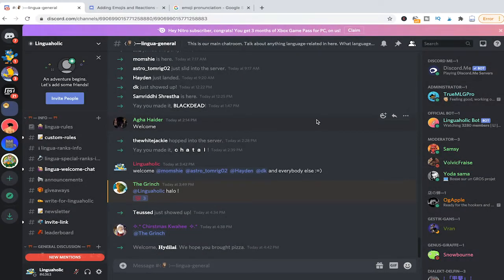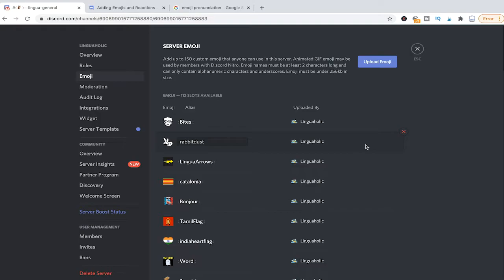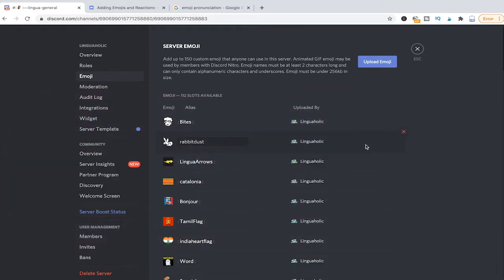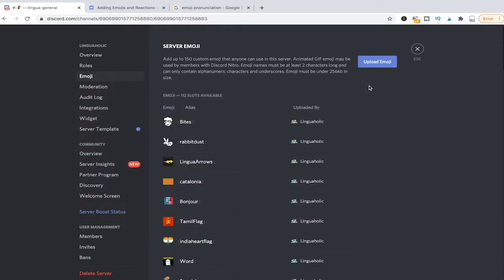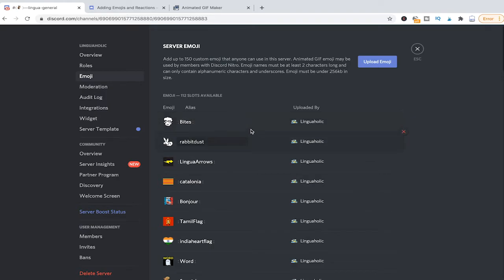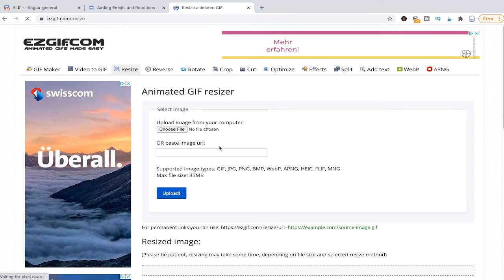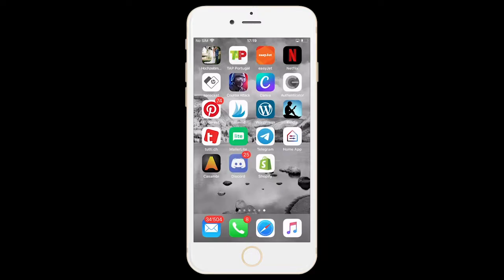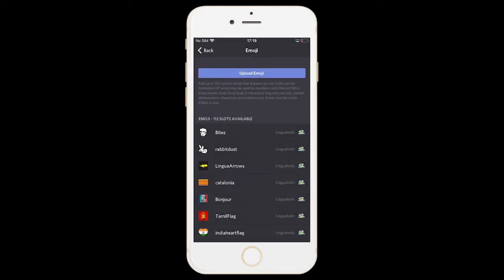How to Upload Emojis on your Discord Server (Desktop/Mobile)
Adding (Custom) Emojis to (your) Discord Server is a piece of cake. Here's how you do it:

0:00 How to Add Emojis to a Discord Server (Desktop)

2:25 How to Add Emojis to a Discord Server (Mobile)